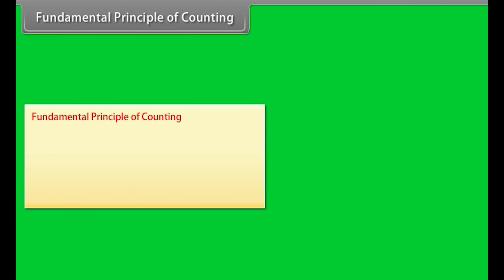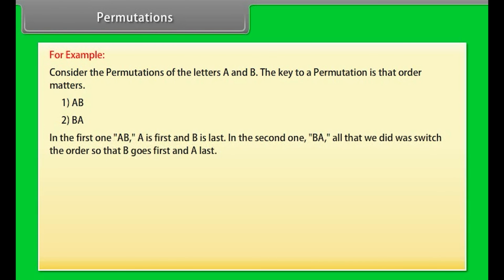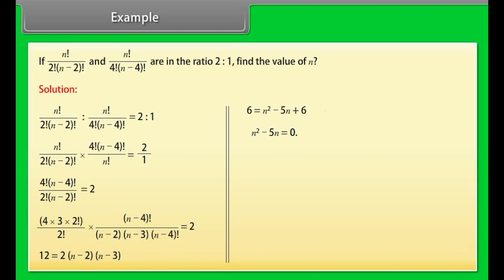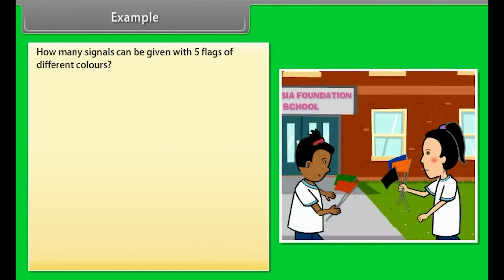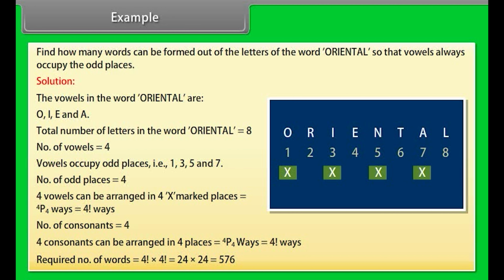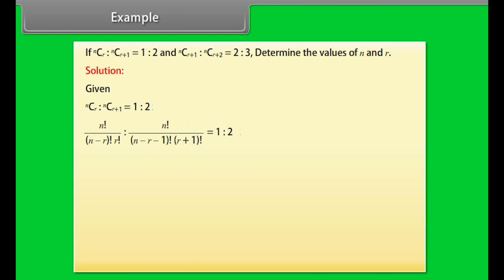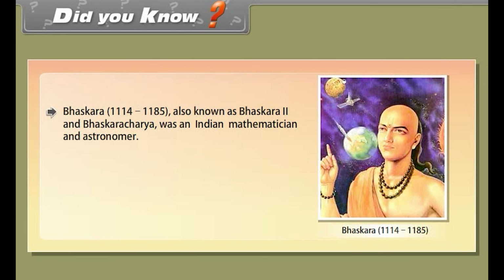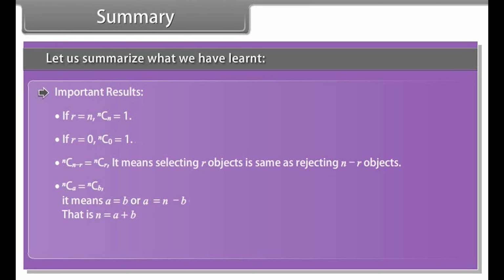Class 11.Mathematics-Permutations and Combinations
📚 Chapter: Permutations and Combinations
Subject: Mathematics
Class: 11th

📖 Description:
The Permutations and Combinations chapter explores the principles of counting and arrangement. It explains how to determine the number of possible outcomes in various scenarios, focusing on ordered arrangements (permutations) and unordered selections (combinations). Students learn the fundamental counting principle, factorial notation, and methods to solve problems involving repetition and restrictions.

Factorial notation and properties

Permutations (with and without repetition)

Combinations (with and without repetition)

Applications in real-life and problem-solving